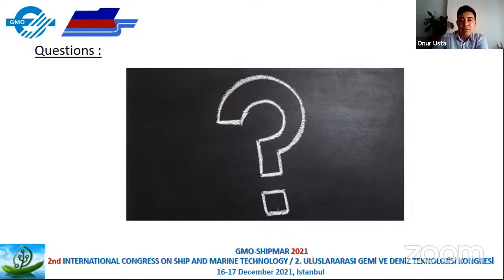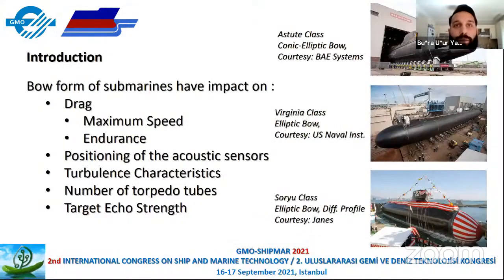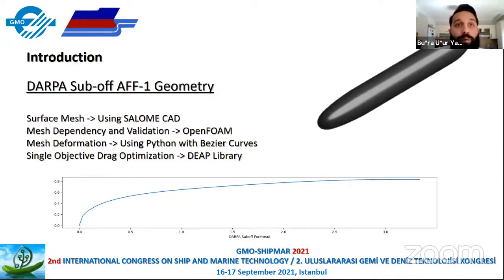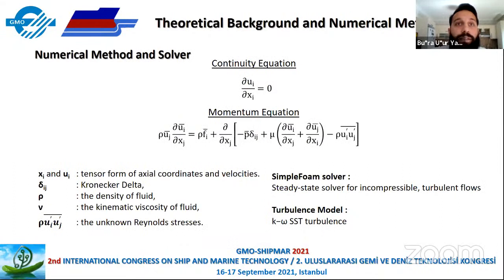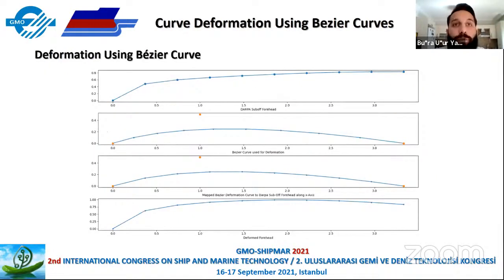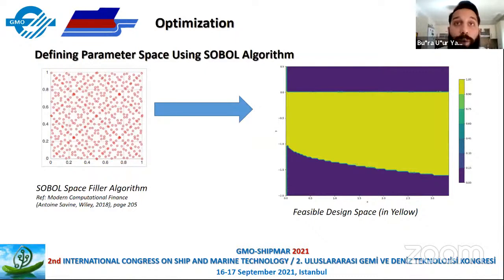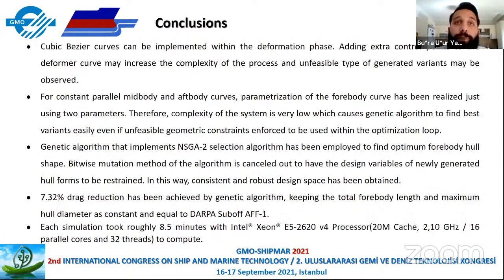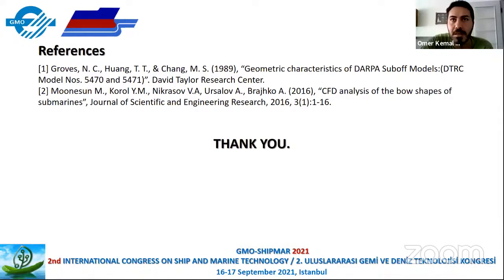UNDERWATER TECH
2nd INTERNATIONAL CONGRESS ON SHIP AND MARINE TECHNOLOGY
PRESENTATION DATE / SUNUM TARİHİ  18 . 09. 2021 SAT / CTESI

SESSION CHAIR / OTURUM BAŞKANI Prof. Dr. Serdar BEJİ - Assist.Prof.Dr.Onur USTA

PAPER TITLE / BİLDİRİ ADI
Hydrodynamic Optimization of a Submarine Forebody using Bezier Curve and Genetic Algorithms

SEAVIEWS PAPER AUTHORS / BİLDİRİ YAZARLARI
Buğra Uğur Yazıcı and Şakir Bal

PRESENTER / BİLDİRİYİ SUNAN
Buğra Uğur Yazıcı